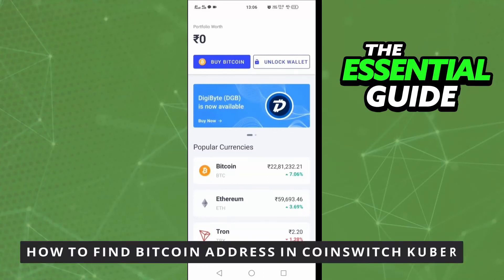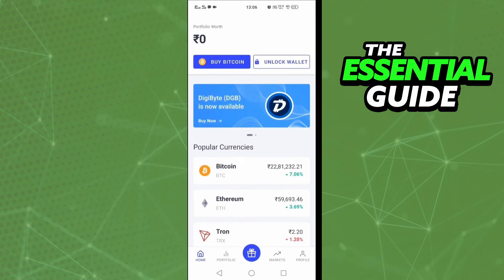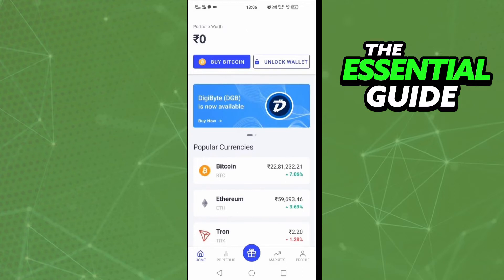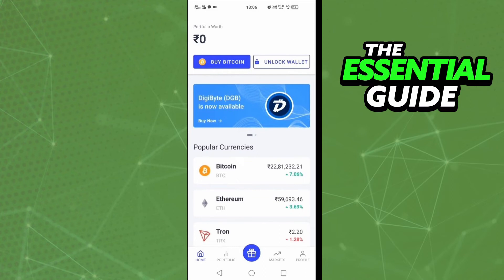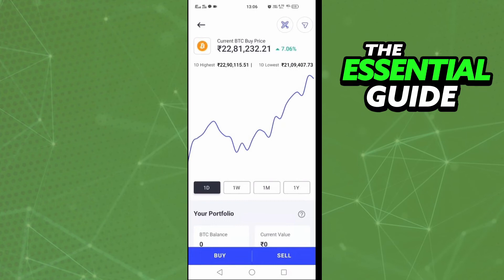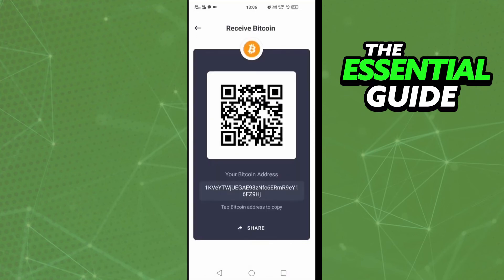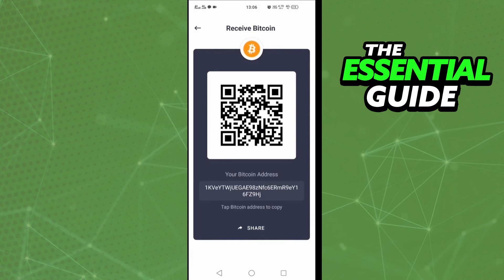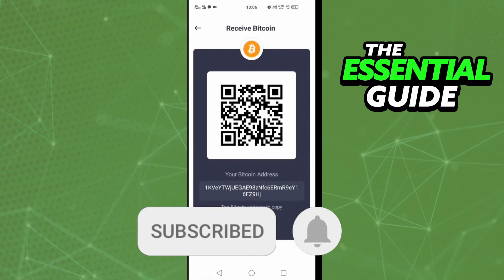How To Find Bitcoin (BTC) Address in Coinswitch Kuber (EASY!)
In this video I will show you how to find bitcoin address in coinswitch kuber.

I hope I have helped you with the video!